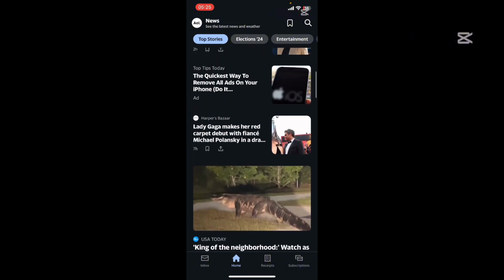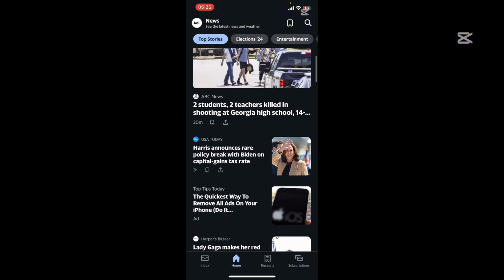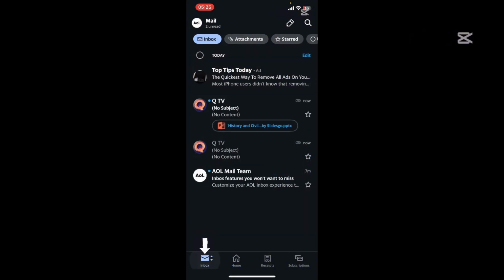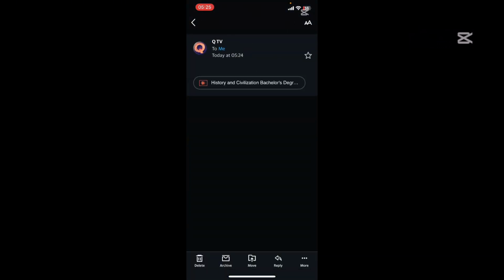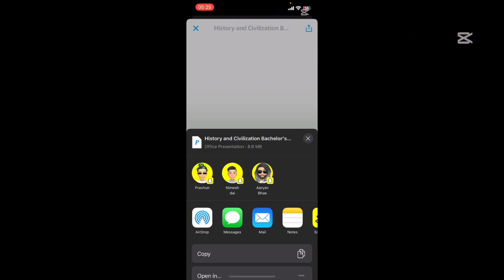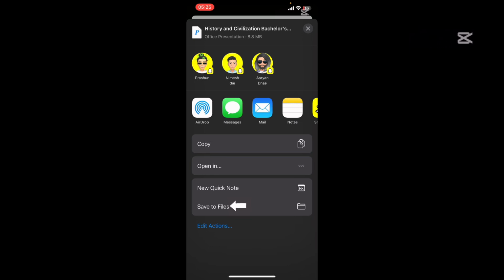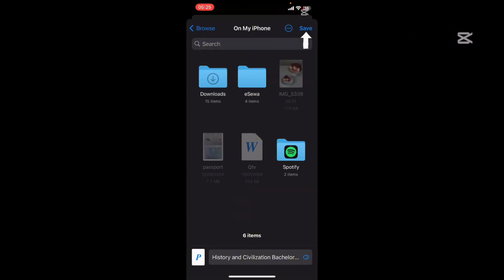How to Download Files on AOL Mail 2025?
Need to download important files from AOL Mail? Learn how to save attachments effortlessly and keep them at your fingertips.